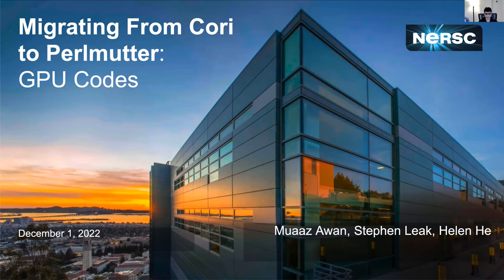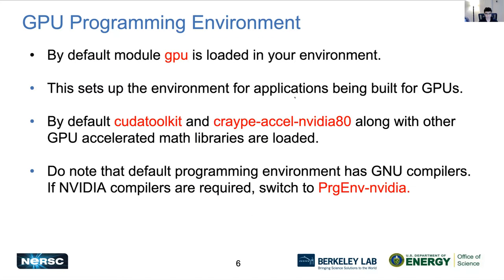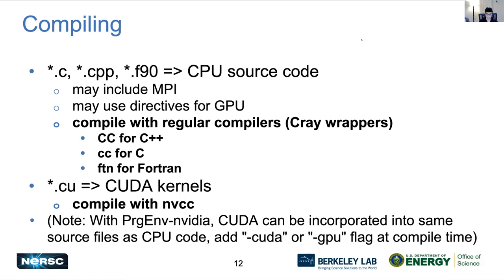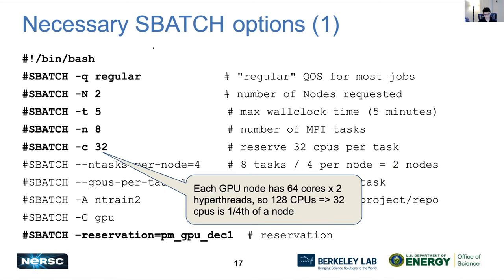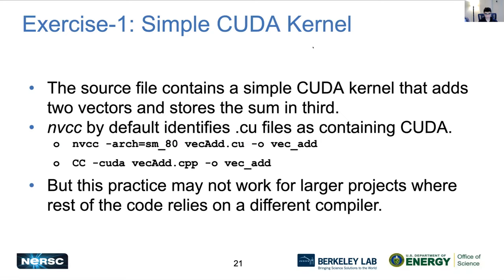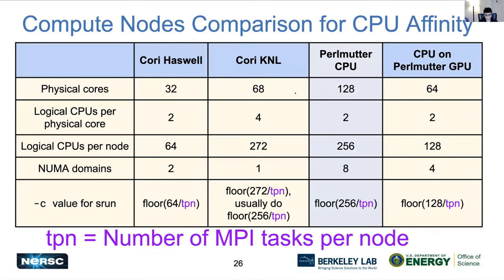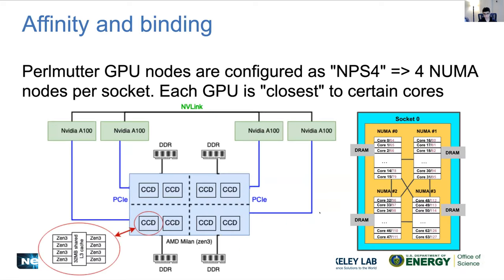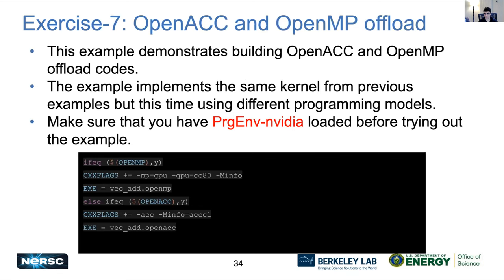04 Migrating from Cori to Perlmutter GPU Codes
Part of the Migrating from Cori to Perlmutter Training, December 1, 2022.

for the training day agenda and presentation slides.